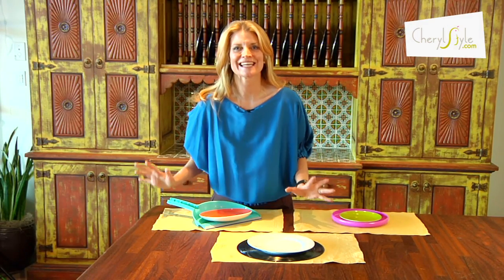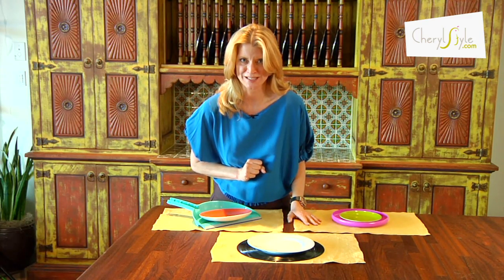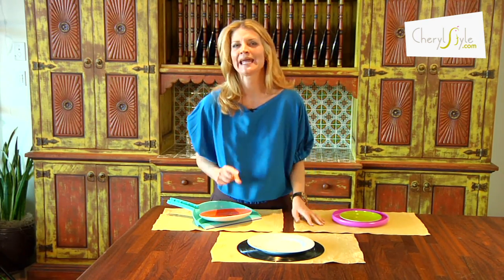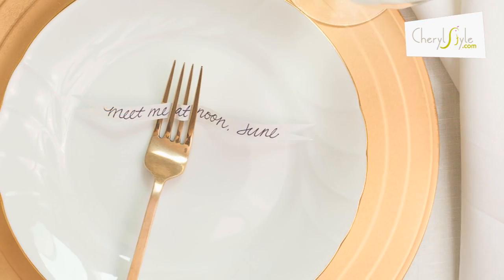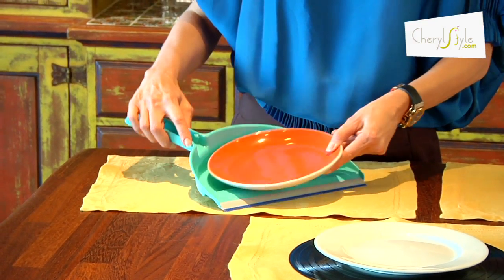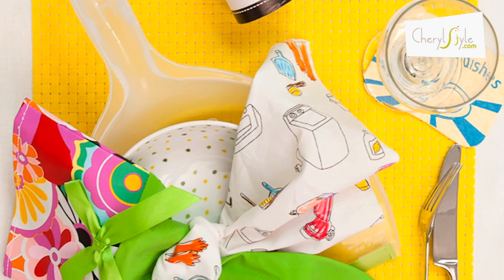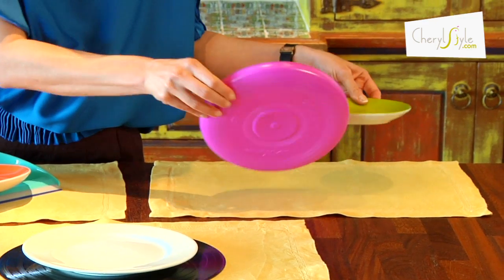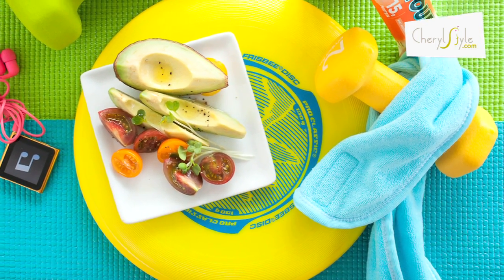DIY Unique Plate Chargers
Who says you have to be formal at the dinner table? Cheryl likes to break the rules and replace those traditional charger plates with some fun and playful objects to heighten your party theme or simply break the ice at a more formal engagement.